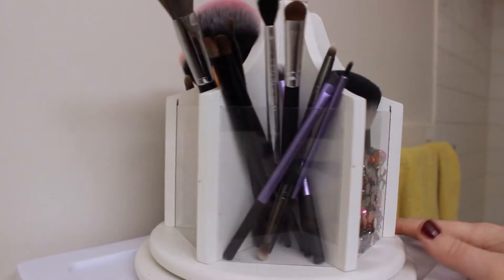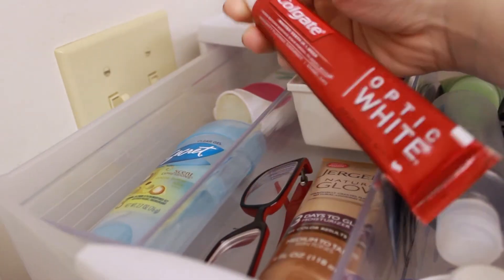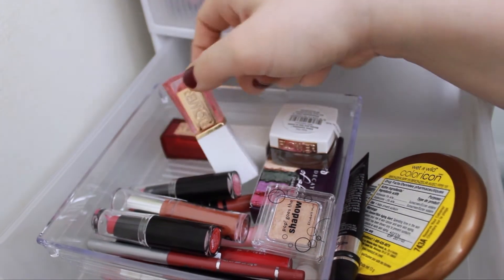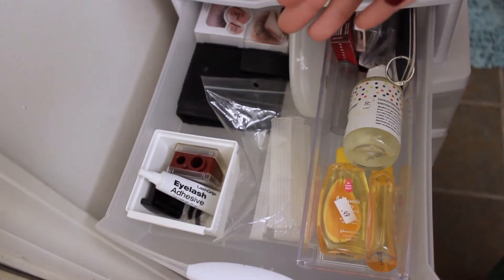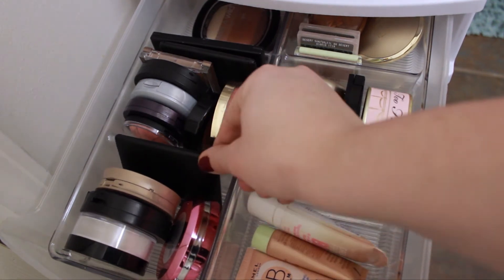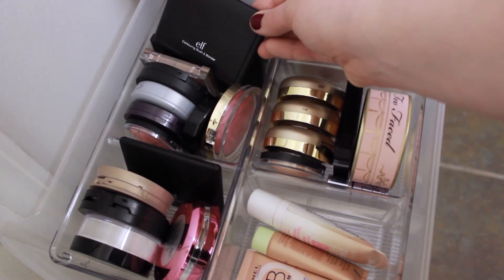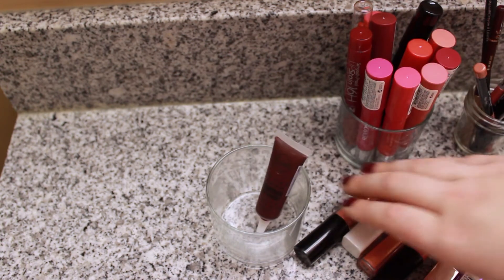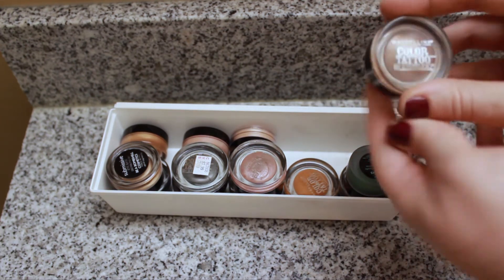My Makeup Collection and Storage! |New Year Series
It's finally here! My makeup collection and storage system!

Make sure to leave me a comment telling me how you organize your makeup collection!
--OR--
Send me a picture on Instagram using the hashtag